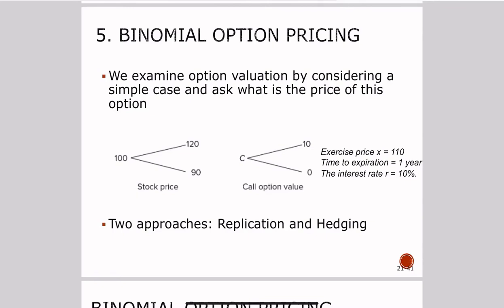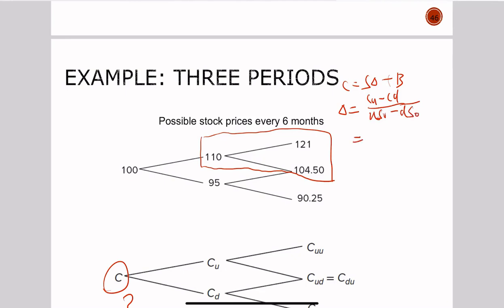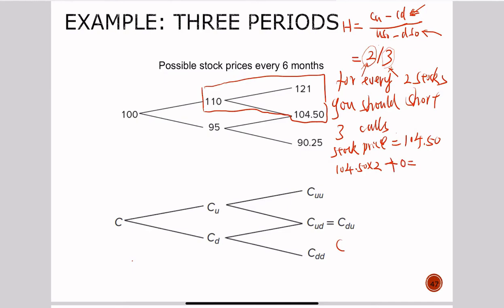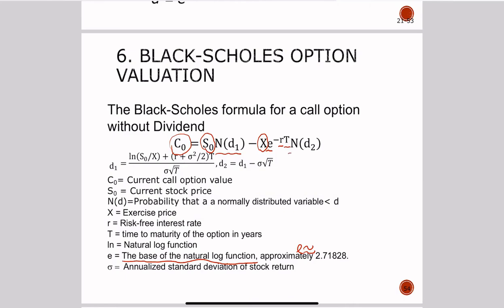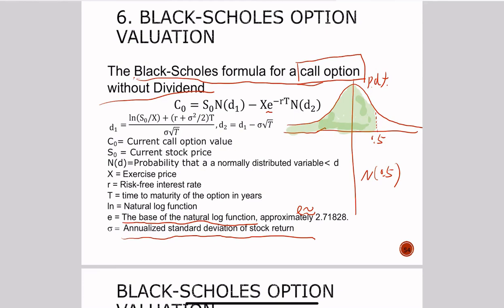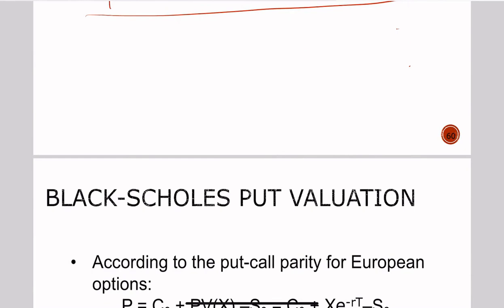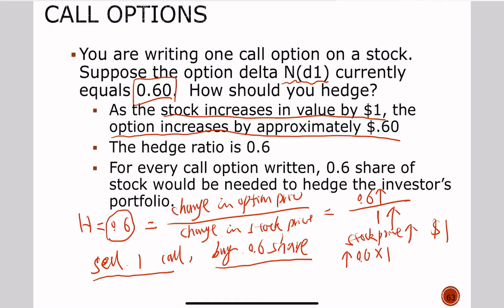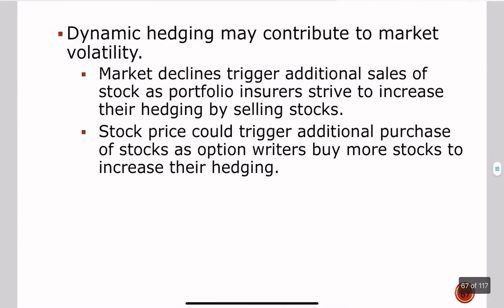Investments Week 8 Tuesday